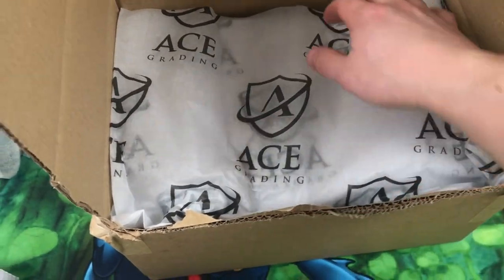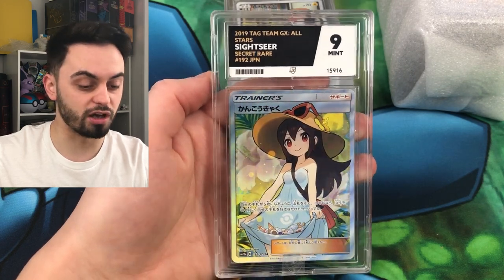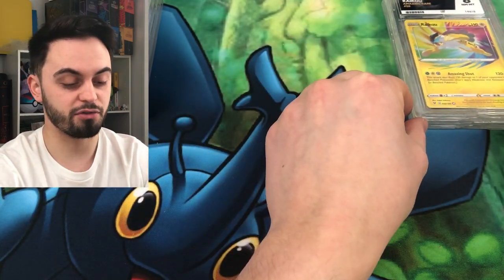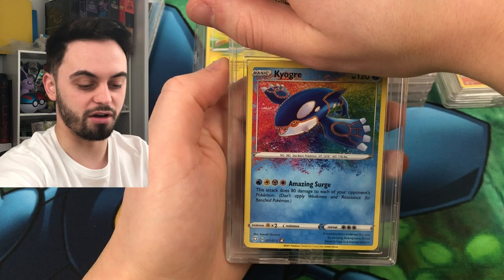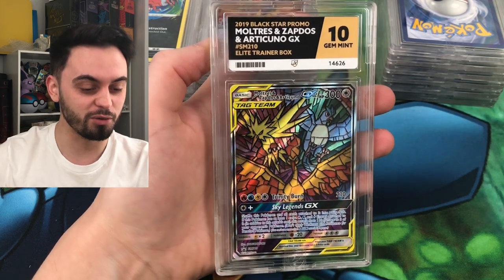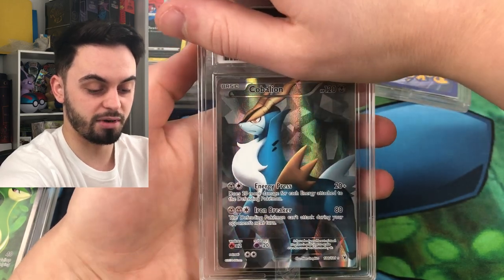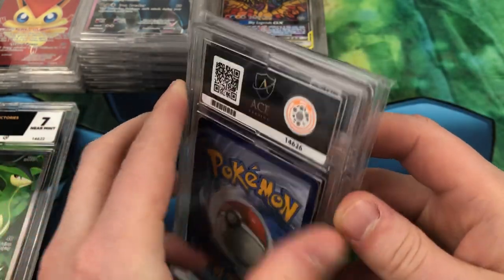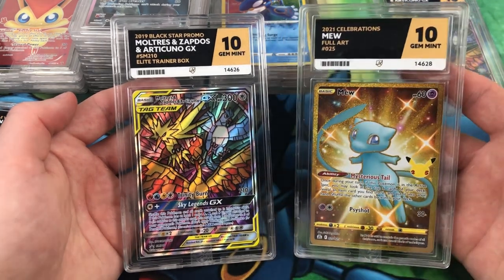Ace Grading Returns 20+ cards! PSA vs Ace Slab Comparison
Yyyyyo Guys!

Blue back with some Ace Grading returns! Some spicy slabs in here… we hope you enjoy!

Totalcards.net:
MEMBER SHOUTOUT for being AWESOME!
Thelmanray
ConQuest94
MrBellyElliot
Bowen Huang

You guys take care...

Peace ✌